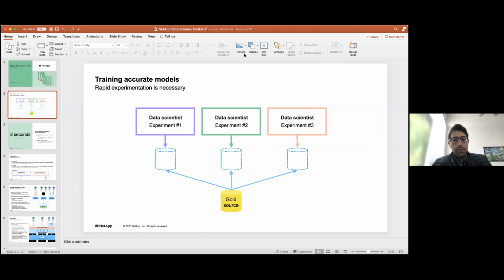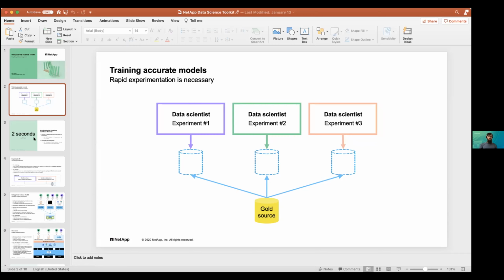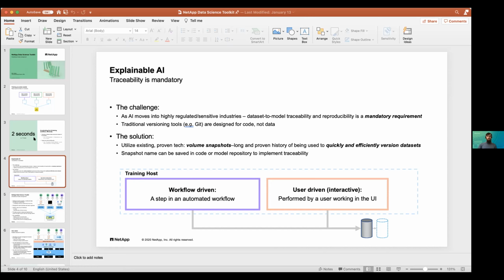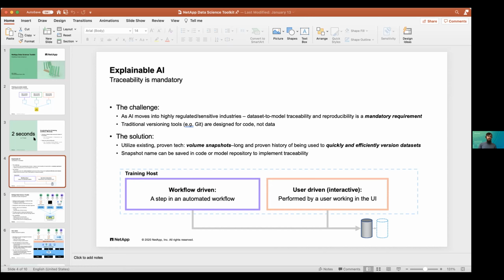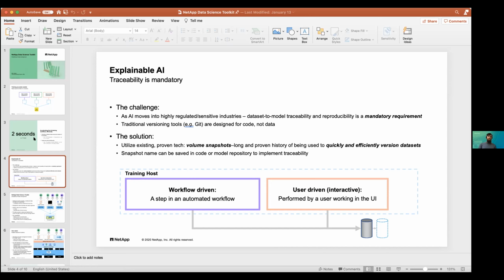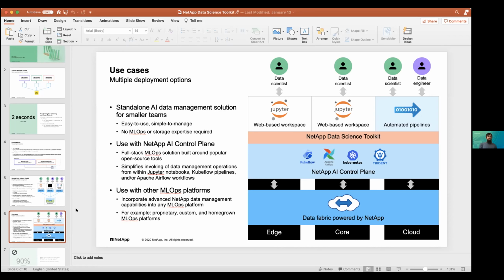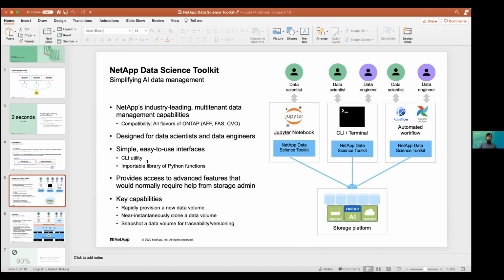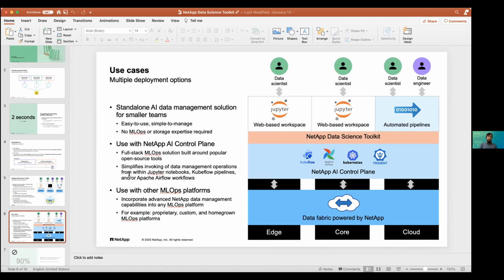NetApp Data Science Toolkit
We've often looked at enterprise IT technologies and wondered why they aren't adopted in areas such as HPC and Data Science. Keith Townsend talked with NetApp to discuss their Data Science Toolkit which is designed to reduce the friction between data science teams and IT infrastructure teams including public cloud-based solutions. The first in an experimental series of raw unedited conversations with IT vendors we are calling CTOA Briefings.